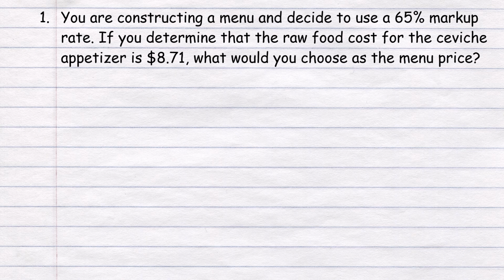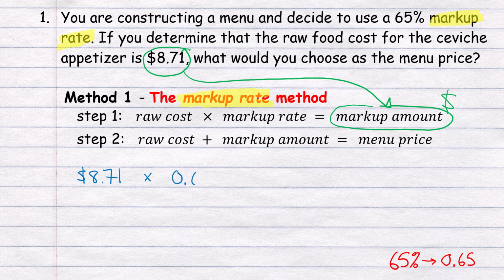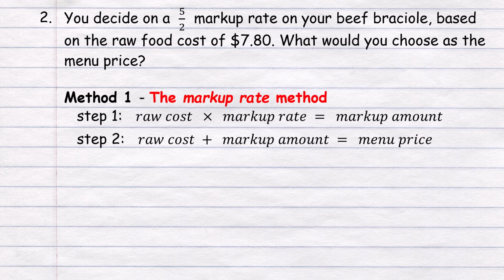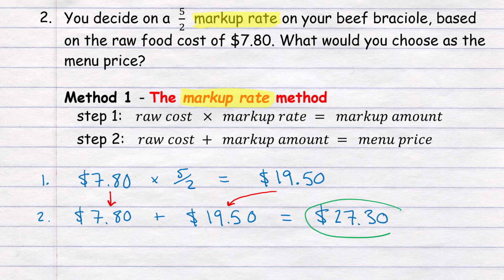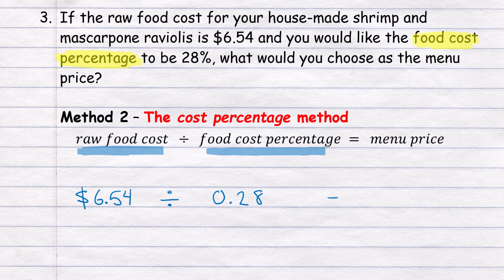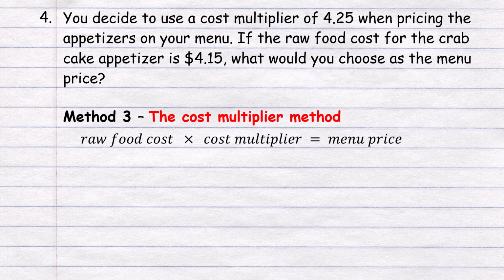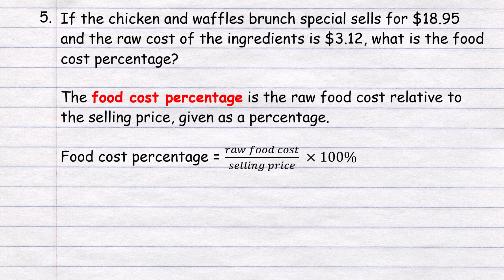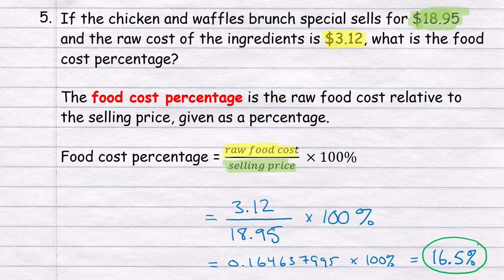Classwork 10-1 Pricing the Menu (part 2)